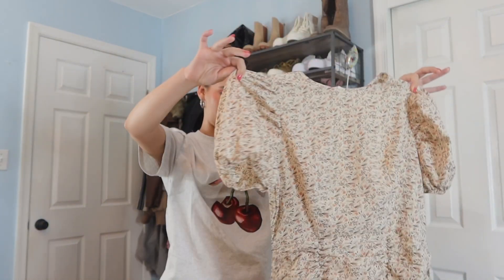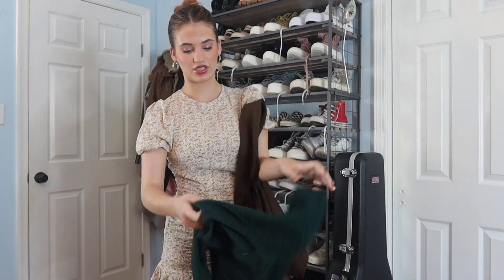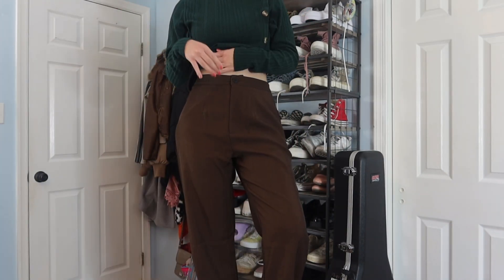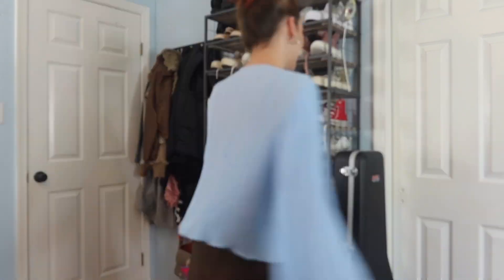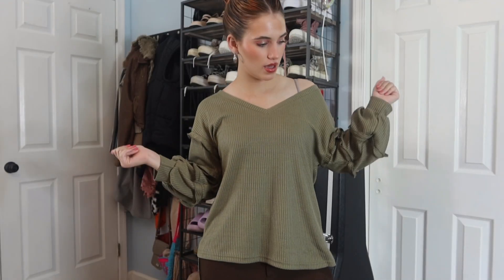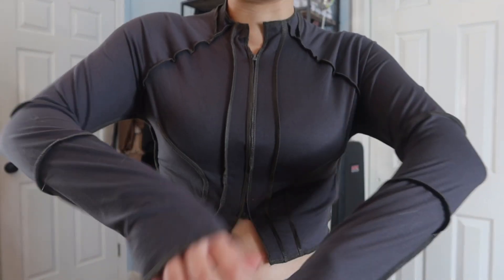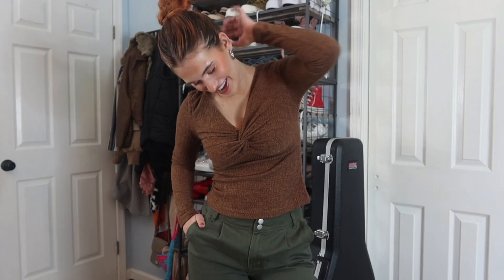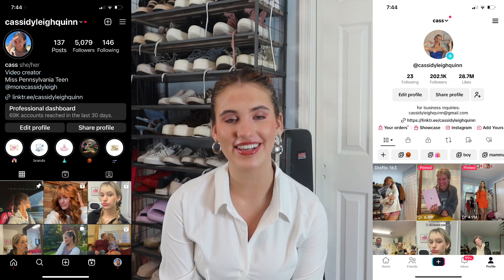try-on clothing haul🛍🎀⭐️ (trousers, spring favs, dresses, and more!)